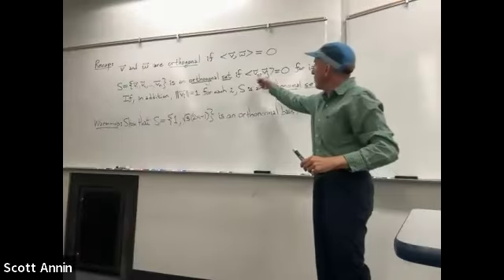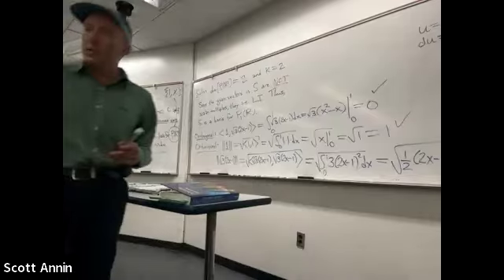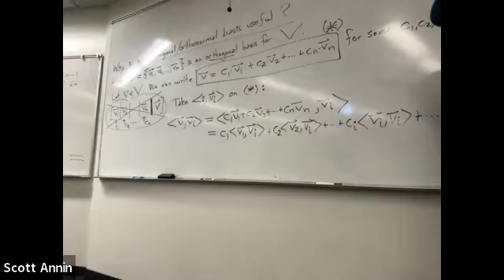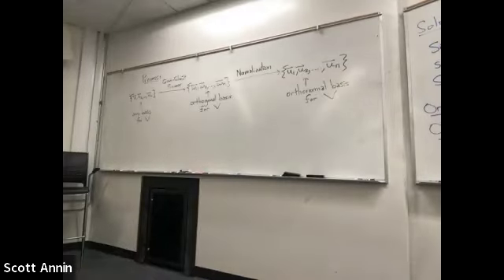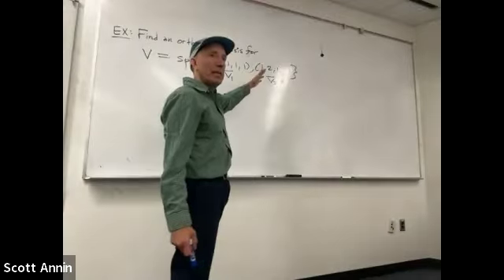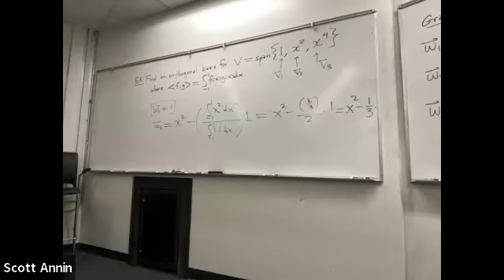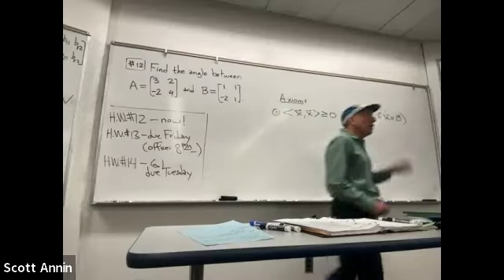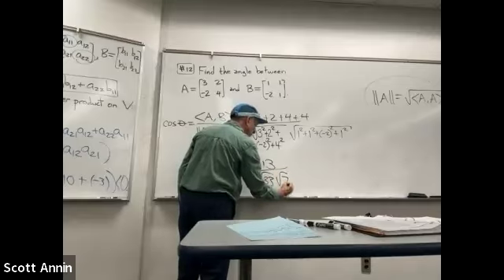MATH 250B Lecture: Thursday, March 12, 2026